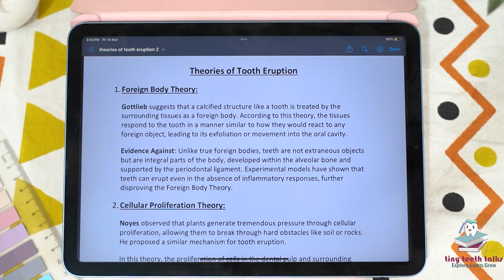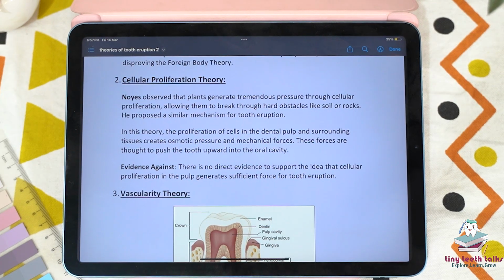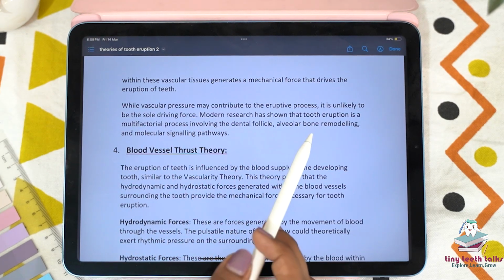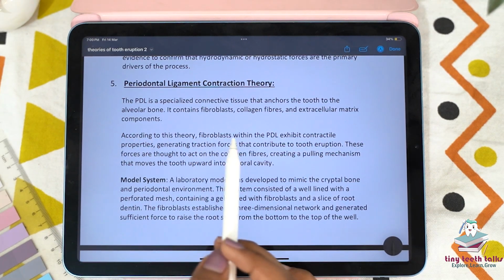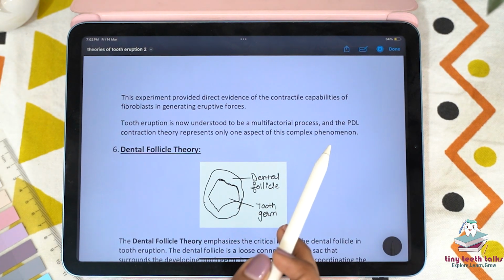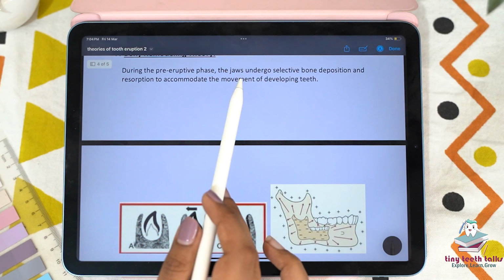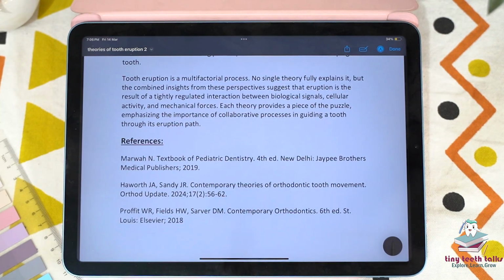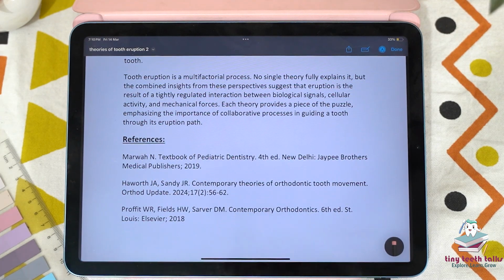Theories of Tooth Eruption part 2| Tooth Eruption and Shedding |Pediatric Dentistry